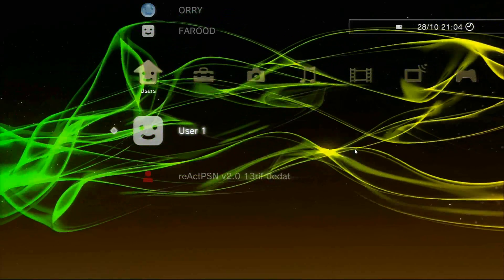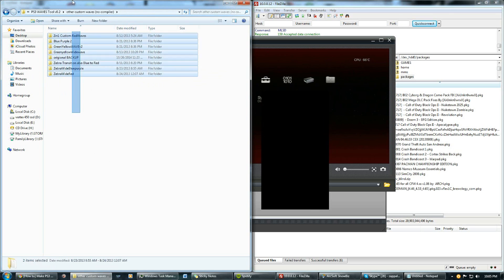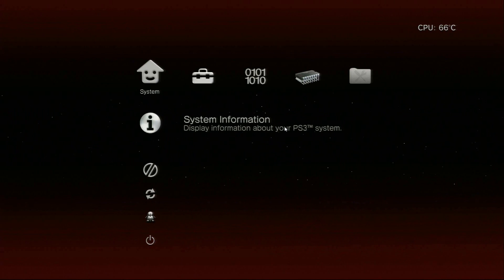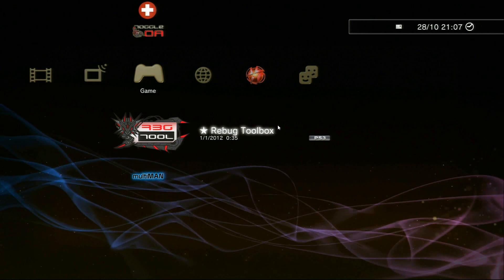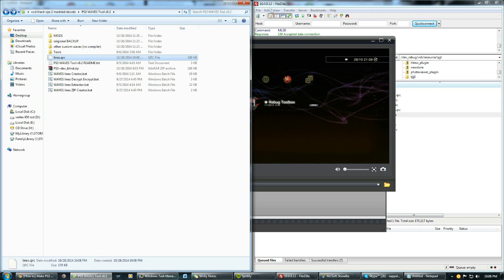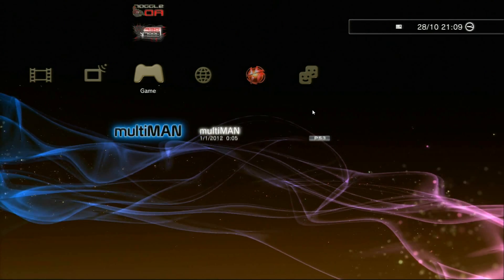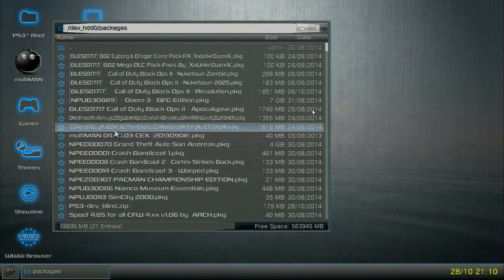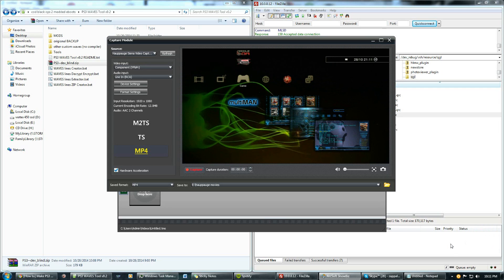How To | Add Custom XMB Waves background on PS3 XMB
_________________________ツ

---➣  This is a video i made on how to add your own custom or downloaded XMB waves to    ---➣  you ps3 to personalize it even more.

---➣ For FTP tutorial stat at 0:00
---➣ For Multiman tutorial go to 3:31